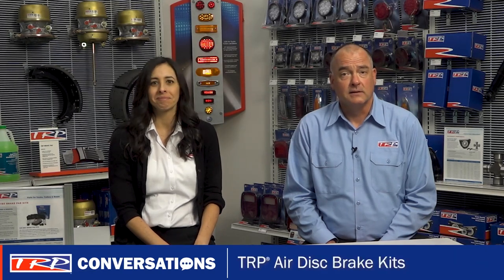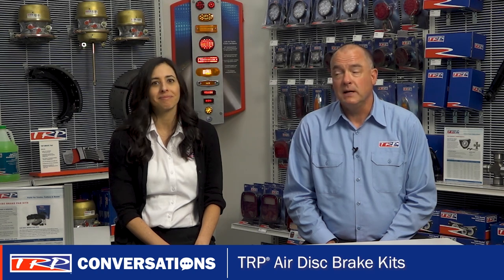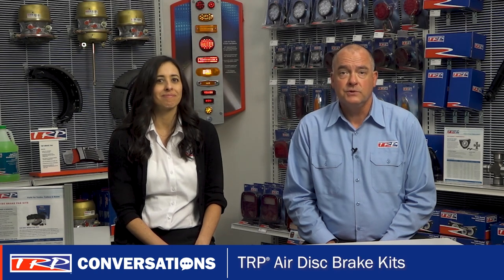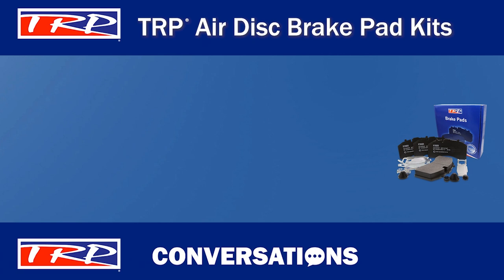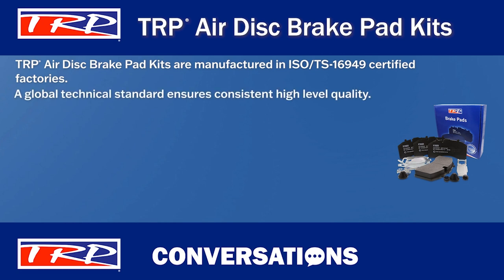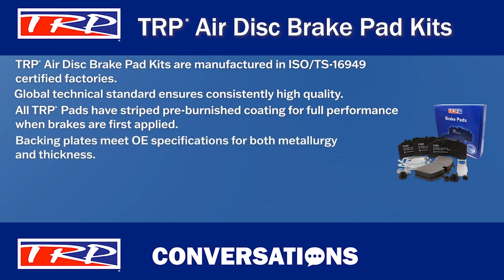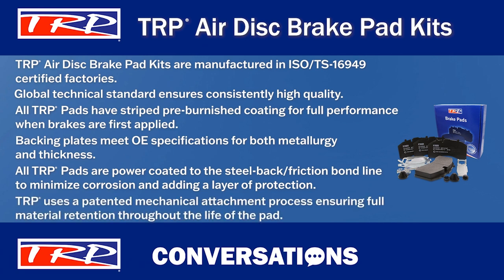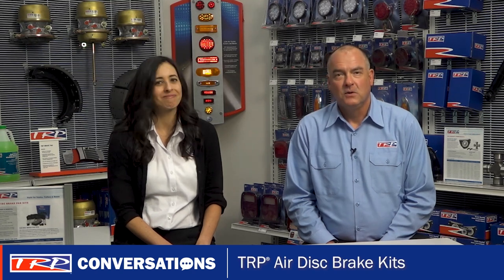TRP® Conversations: Air Disc Rotors, Pads and Brake Chambers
TRP® Air Disc Brake Rotors surpass the most severe durability testing, which simulates high inertia stopping. These rotors feature outstanding wear characteristics, superior structural integrity, and are mill balanced to reduce potential vibrations.